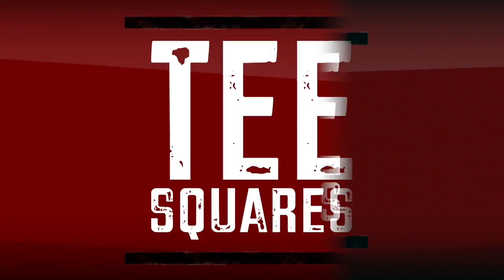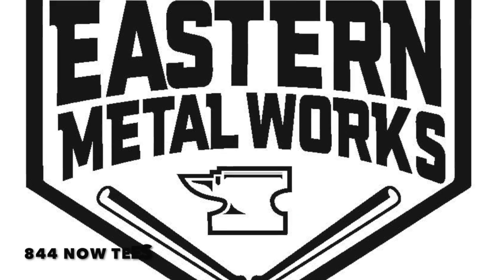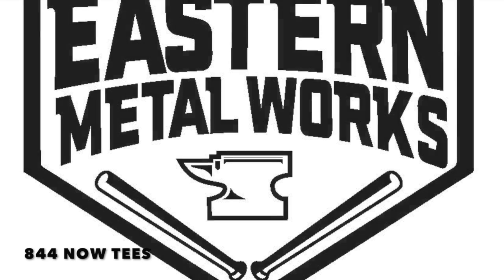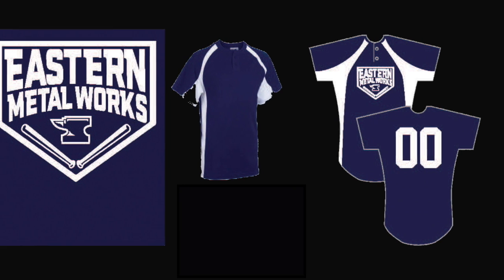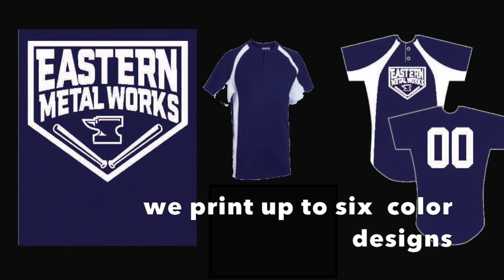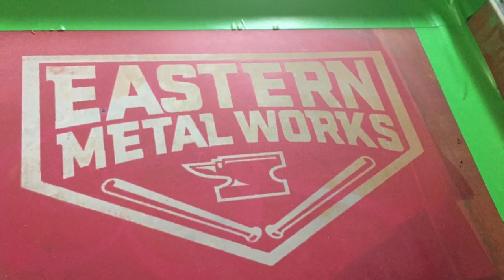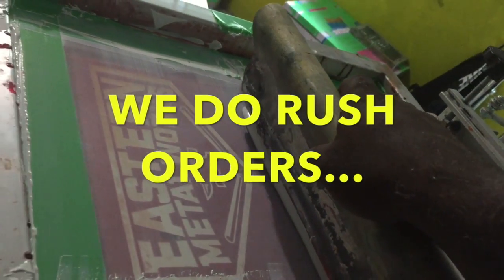Tee Squares Bridgeport Ct Screen Printing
The ease of logo printing. Softball/Baseball Jerseys. Call 844 NOW TEES. We do rush jobs.